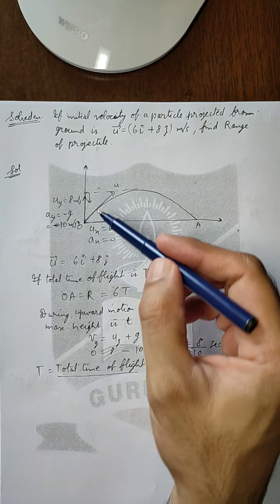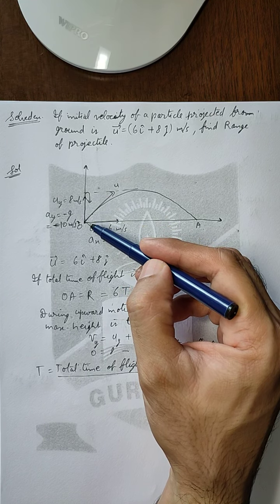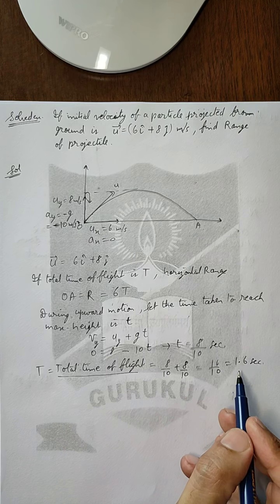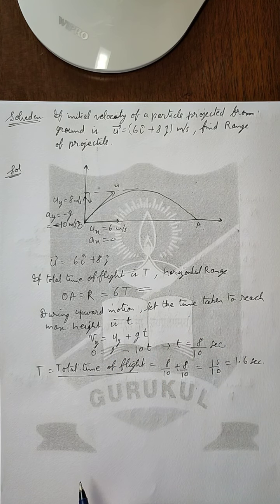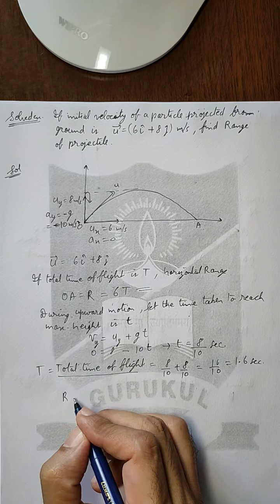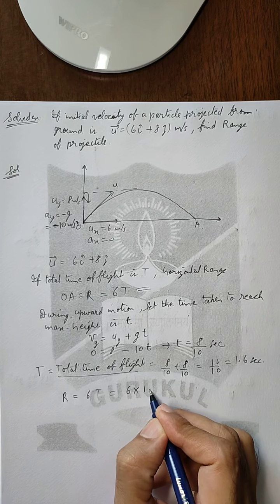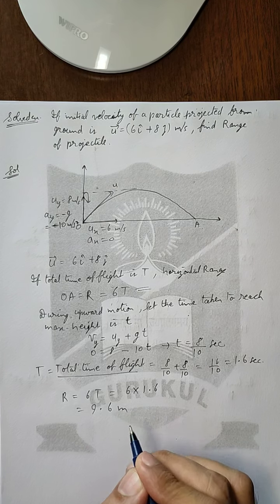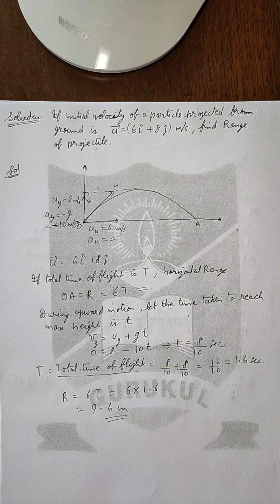Solved Example 8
if initial velocity of a particle projected from ground is U = 6i + 8j m/s, find its horizontal range